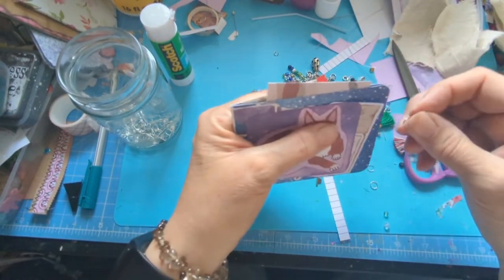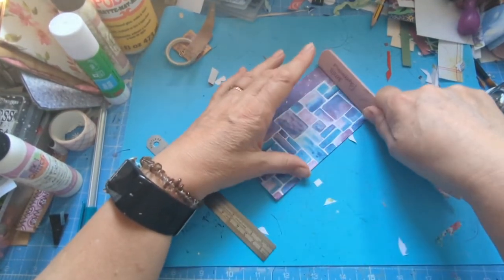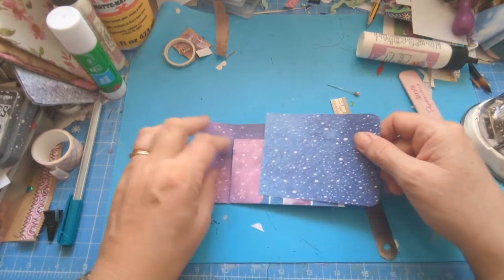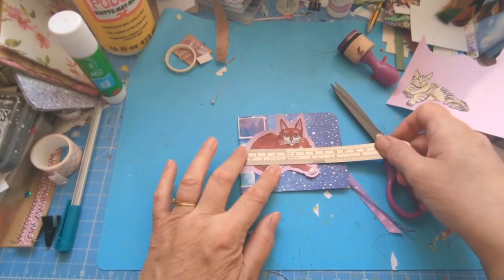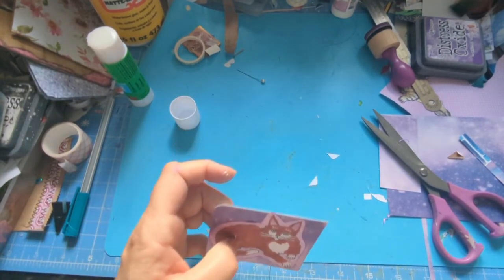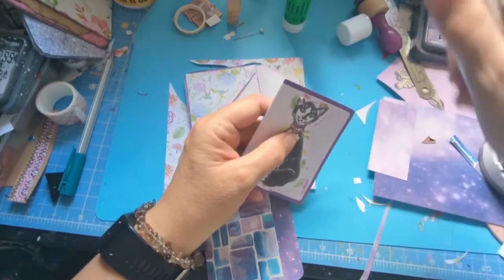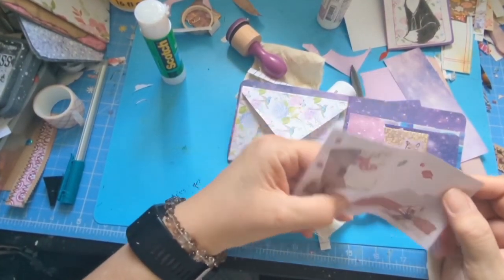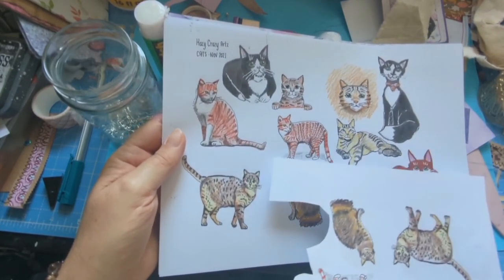6 x 6 Paper SUPER-EASY FUN, CUTE MINI POCKET IDEA @septeria18 for Your Junk Journal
I would like all my Subscribers to join me on my Facebook  Group